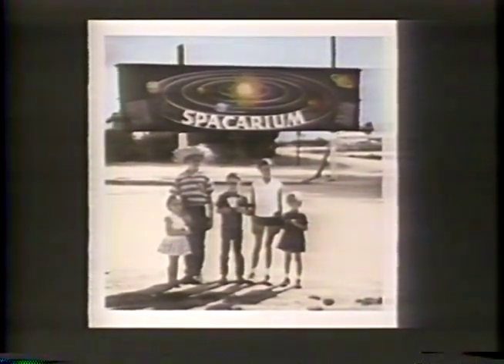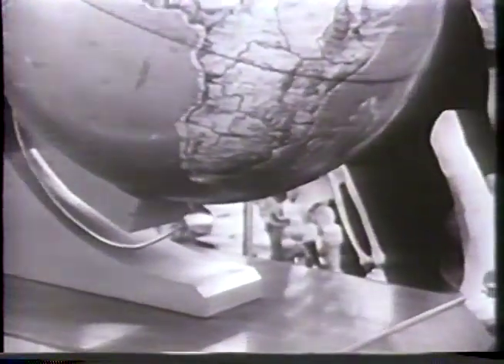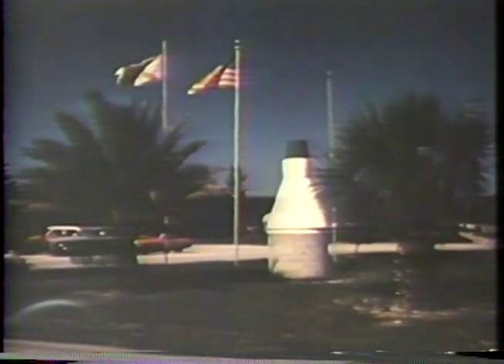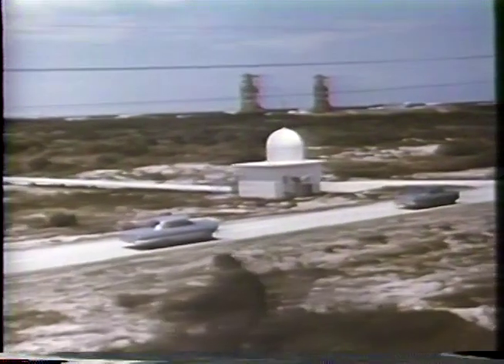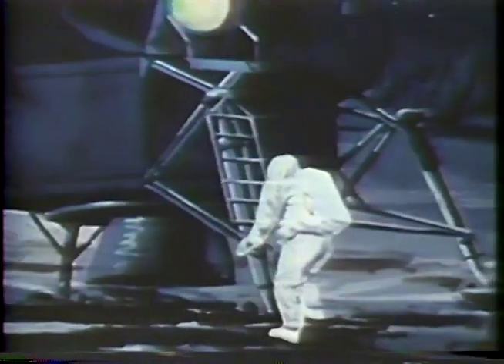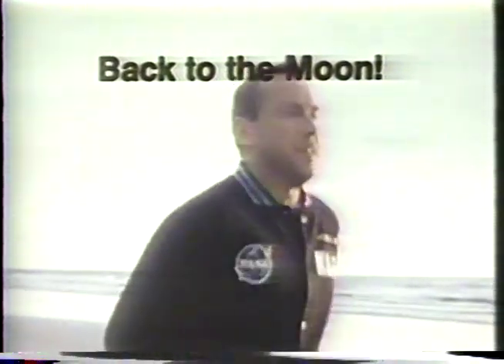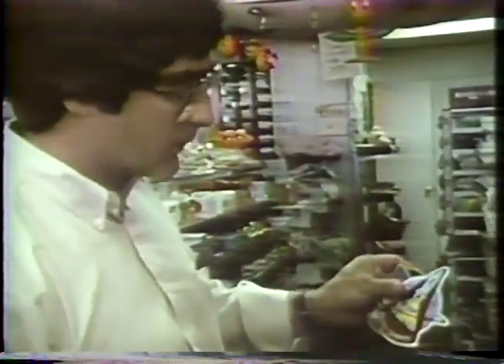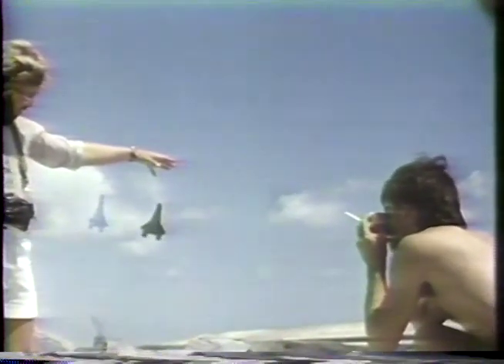Growing Up With Rockets, 1986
Throughout the 1960s, President John F. Kennedy's pledge to go to the moon inspired the American public. Cape Canaveral, Florida was chosen to be America's launch point for most of its manned rocket missions. Consequently, engineers, technicians, and scientists moved to the Cape, bringing their families with them. This video shows interviews with people who grew up during the Race to the Moon era and watched as rockets became more complex and capable of sending astronauts to the moon and back.

Produced by WNET New York Public Television Station.

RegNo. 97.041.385